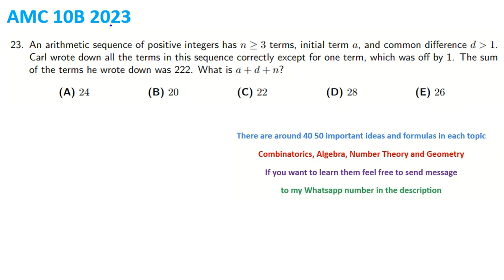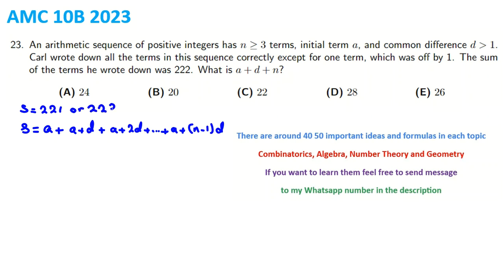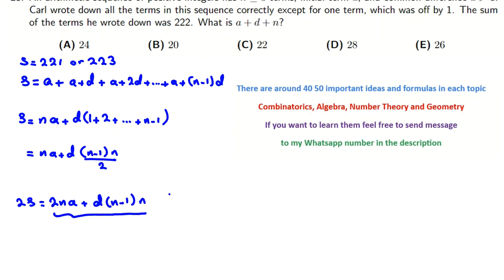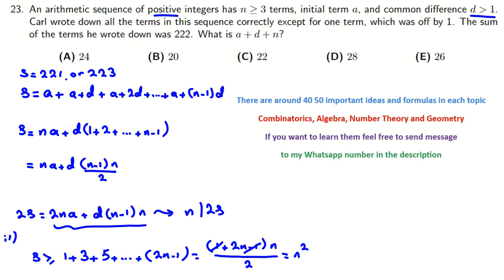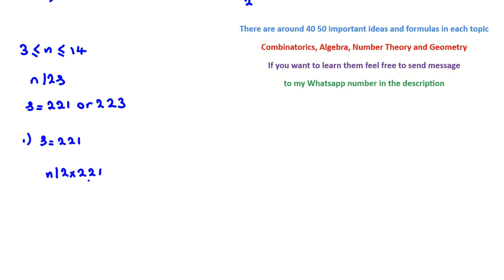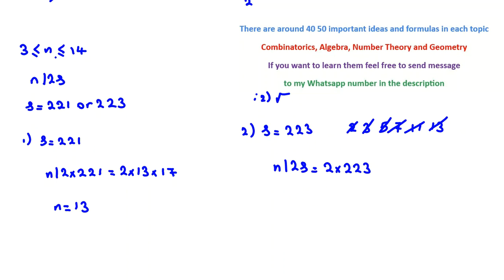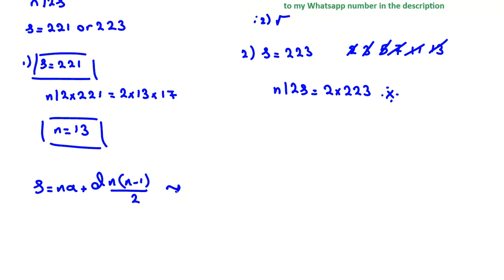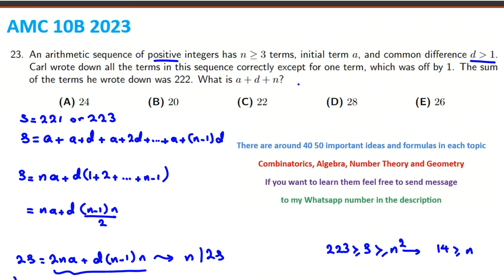AMC 10B 2023 2024 Problem 23 Solution | Course Questions Tutor Date Result 10b 12b answer question